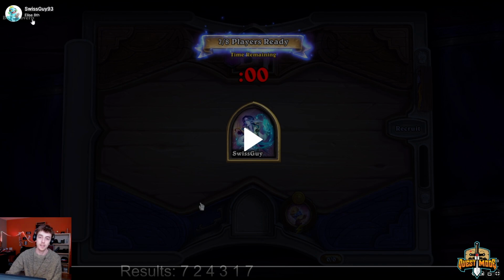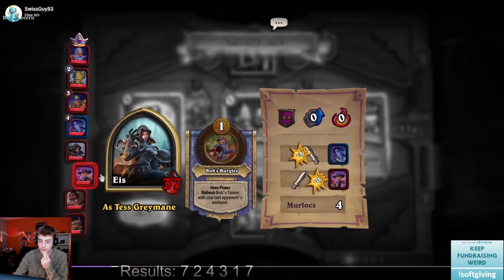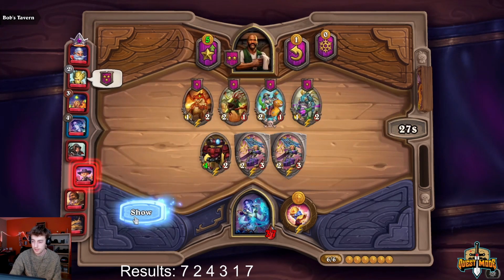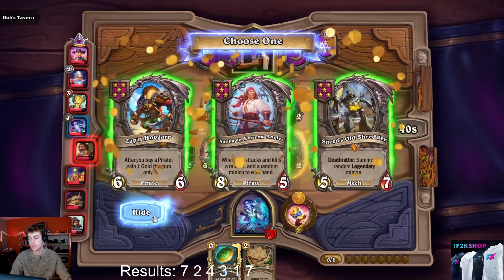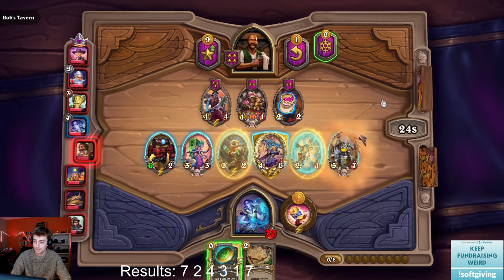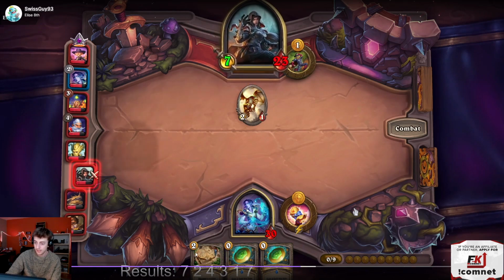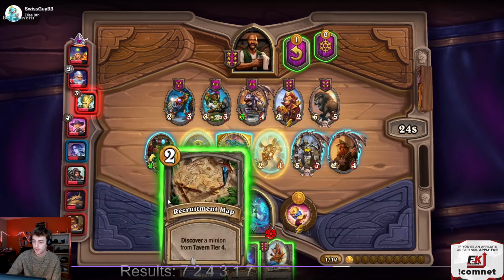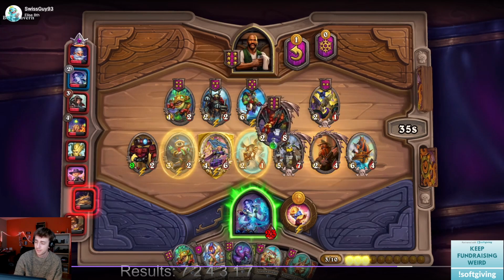How do you menagerie this Patch? (BG review) | Hearthstone Battlegrounds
How do you transition properly into menagerie now with all these new units? When is a Mythrax or an Elistra bait? Today we're looking at a game from SwissGuy93 where he plays a good early/mid game, power levels to tier 6 but gets shut down because of some decisions he made. Let's analyze it together!

-Must be below 12k MMR
-No 1st/2nd places as those games take too long
-Video can be twitch highlight/unlisted youtube video/downloadable file